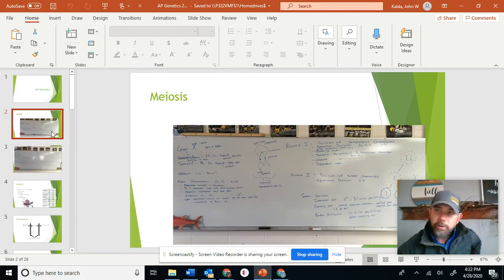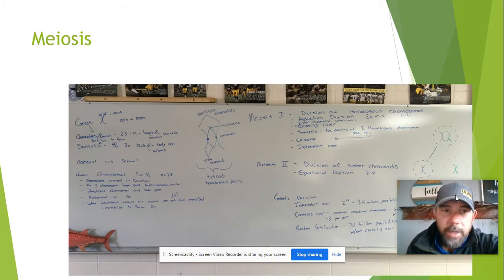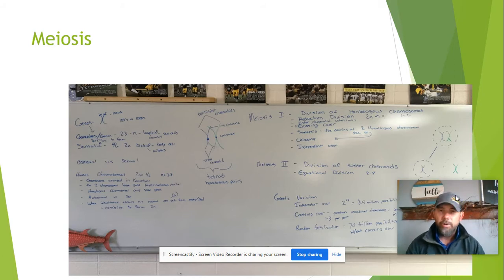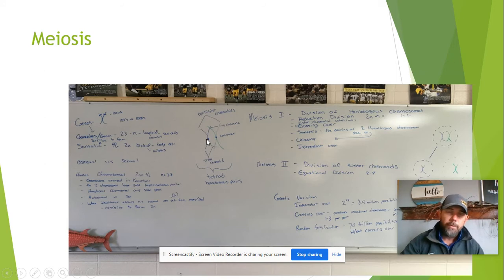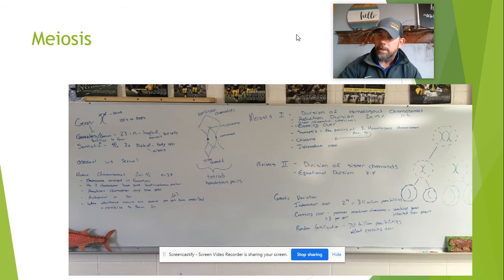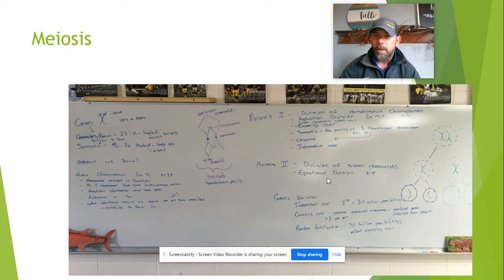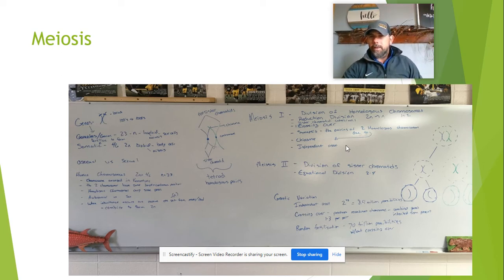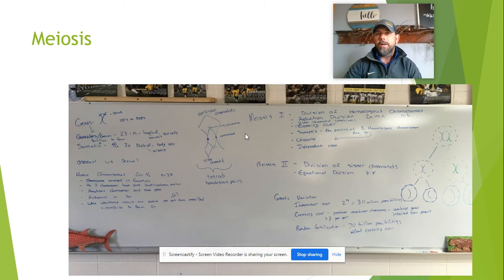Meiosis: Apr 28, 2020 4:27 PM